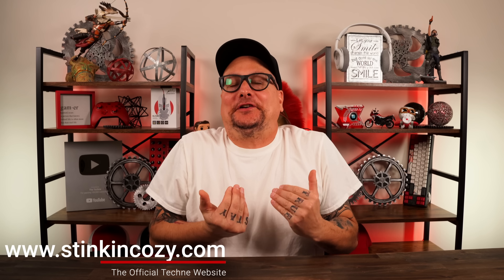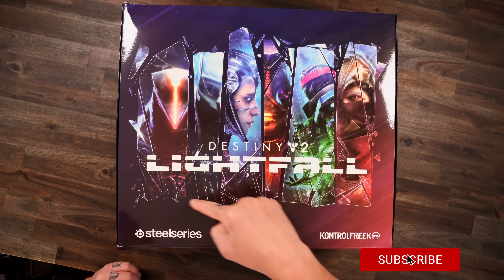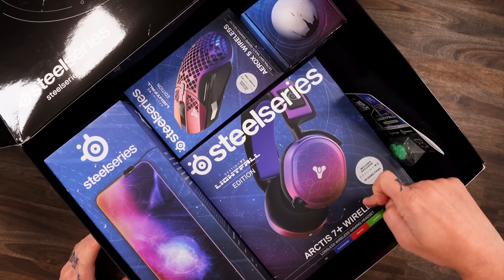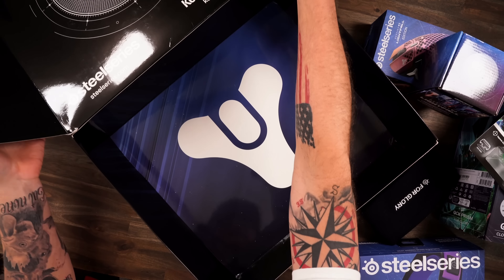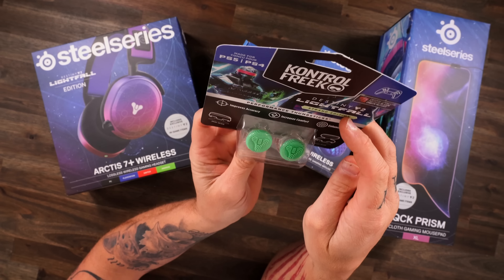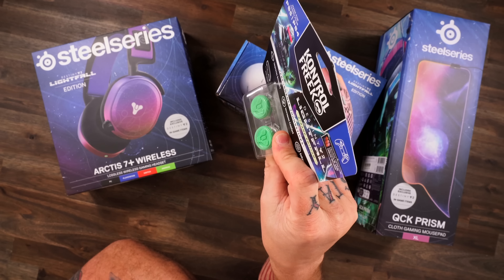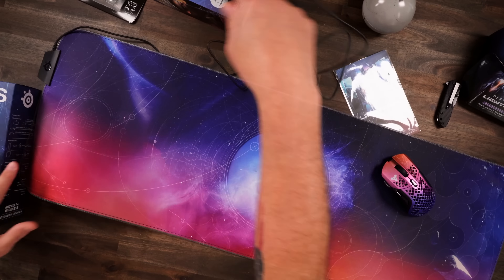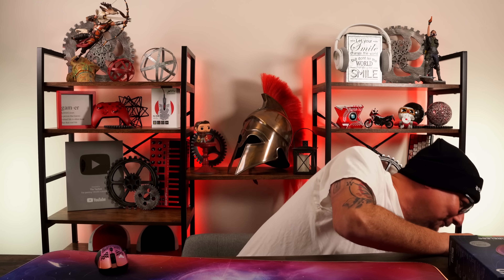THIS IS SO COOL!!! SteelsSeries X Destiny Lightfall Gaming Gear & Giveaway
In todays video we will take a look at some awesome new gaming gear from SteelSeries in collaboration with Destiny, the limited edition Destiny X SteelSeries Lightfall Collection.